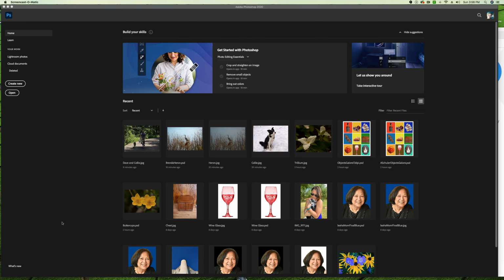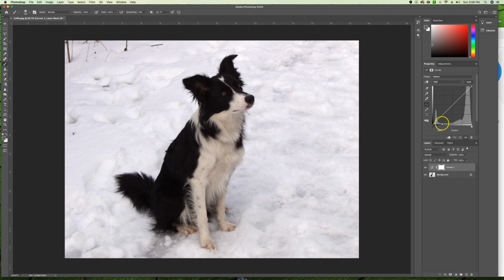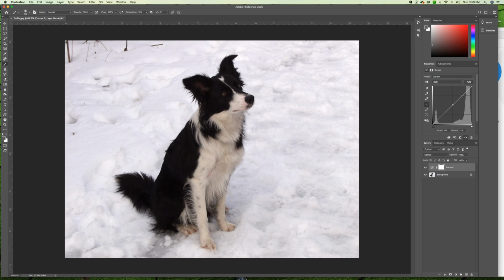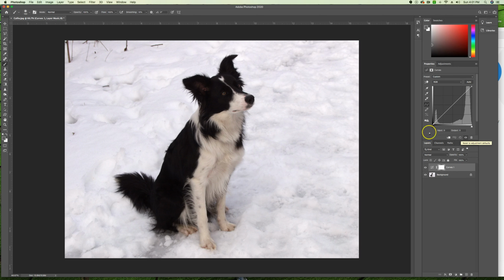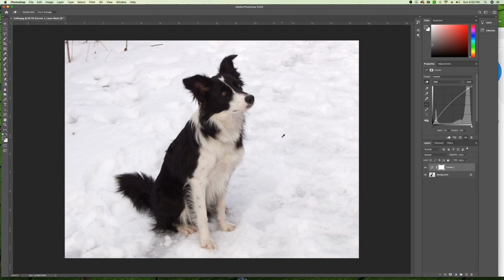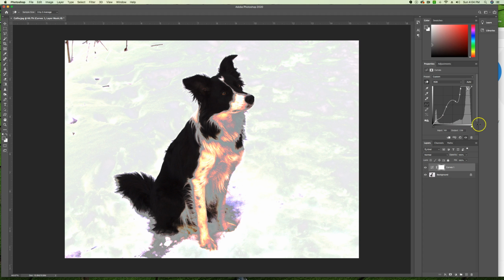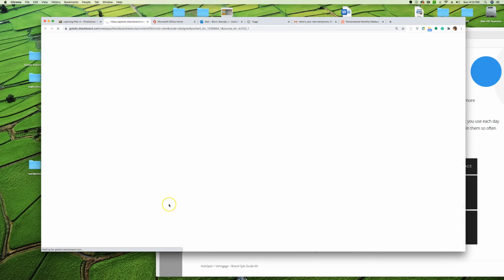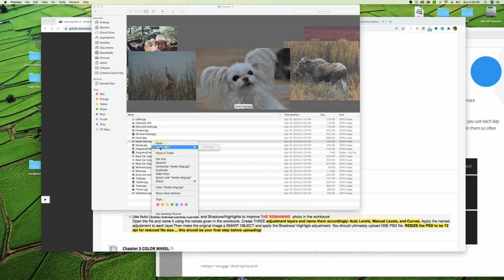Curves Adjustment Layer